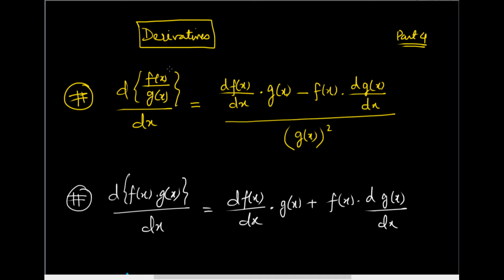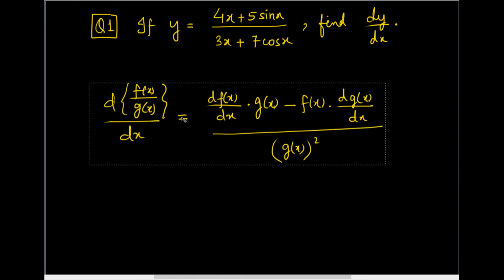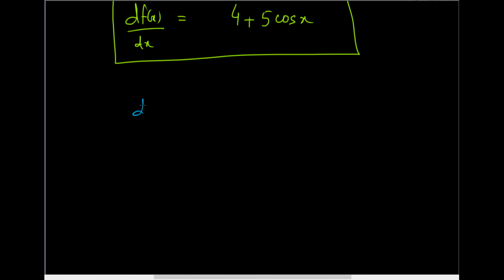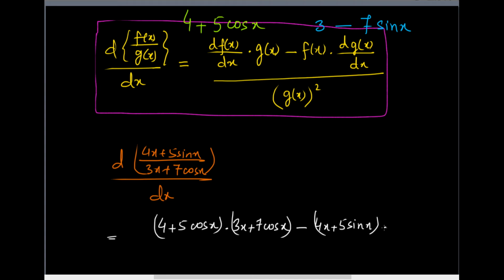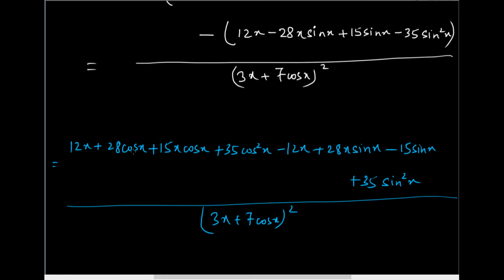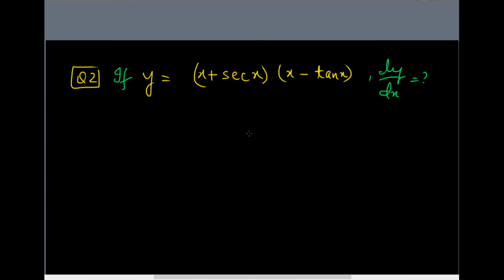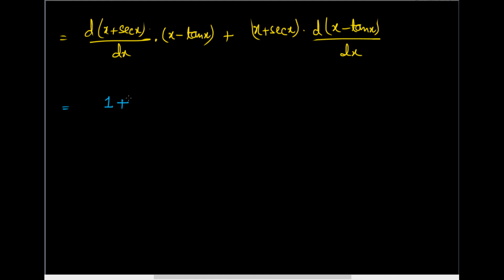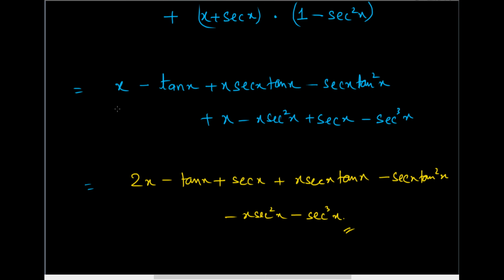Basics of Derivatives | New Video | Part 4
In this video series, we are going to learn the derivatives from the basics.

Thanks!